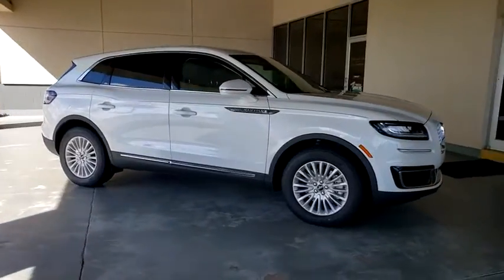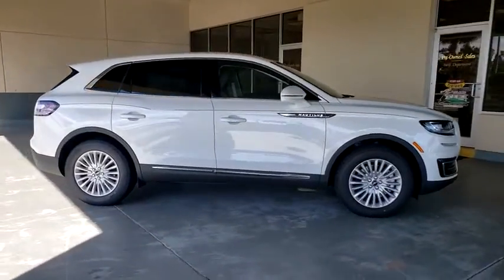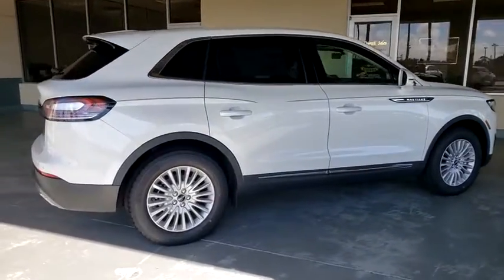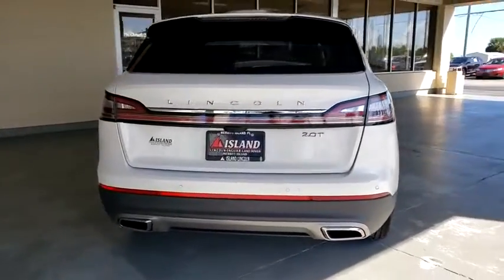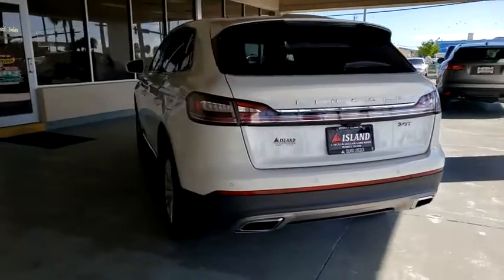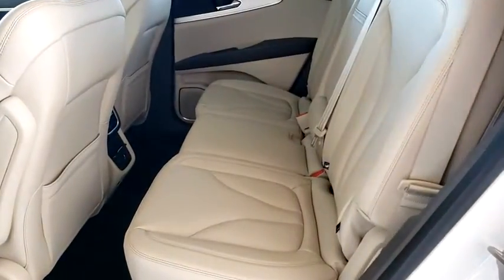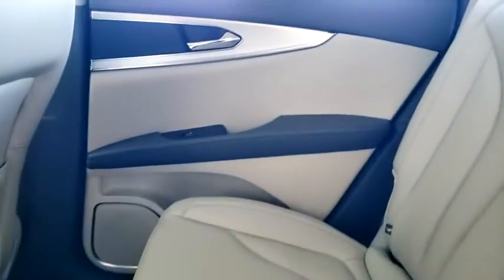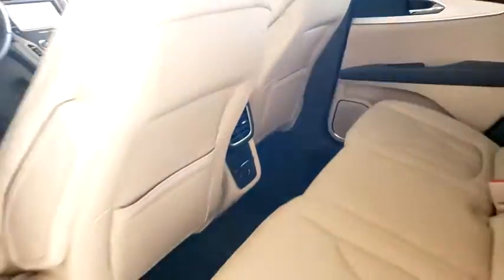2020 Lincoln Nautilus Titusville, Vero Beach, Melbourne, Viera, Merritt Island, FL 200432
Pristine White New 2020 Lincoln Nautilus available in Merritt Island, Florida at Island Auto Group. Servicing the Titusville, Vero Beach, Melbourne, Viera, FL area.

1850 E Merritt Island Causeway